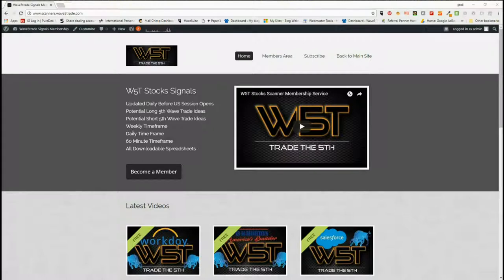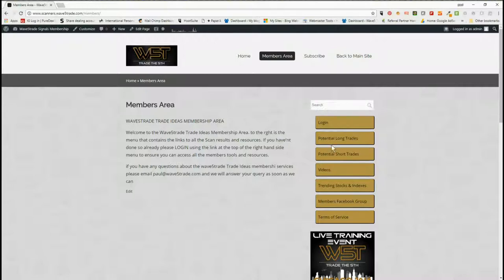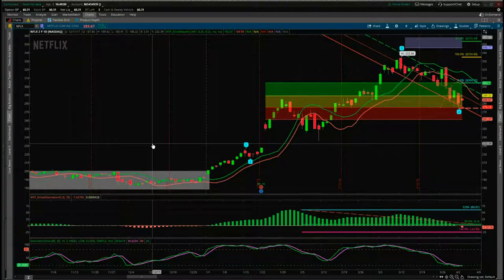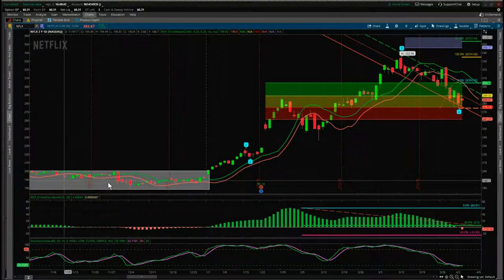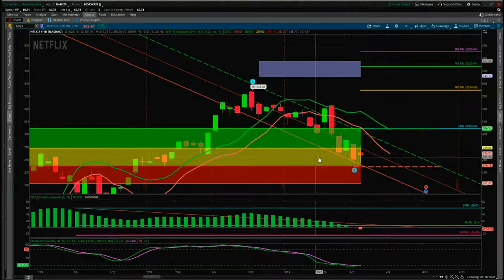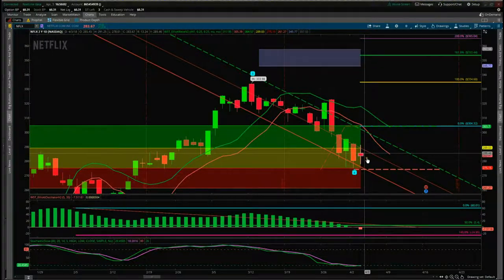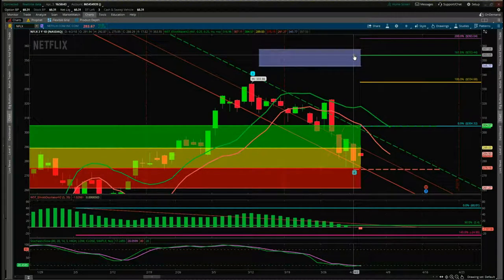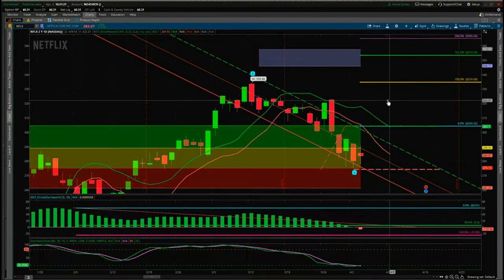Wave5trade Stocks Signals Video for Potentia Long Swing Trade on NFLX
Watch the Stocks Swing Trading Setup video for a potential long trade on NFLX using the Elliott Wave Indicatror Suite